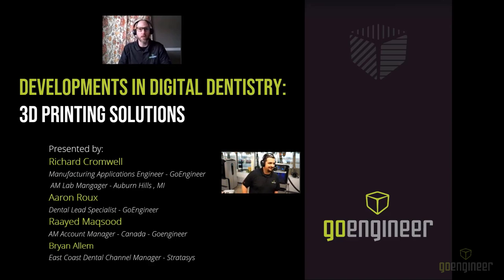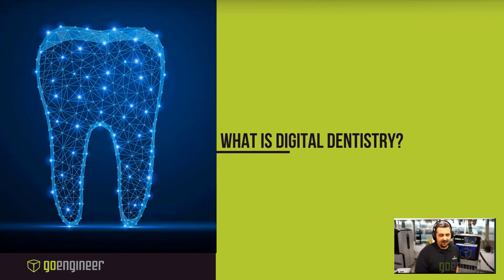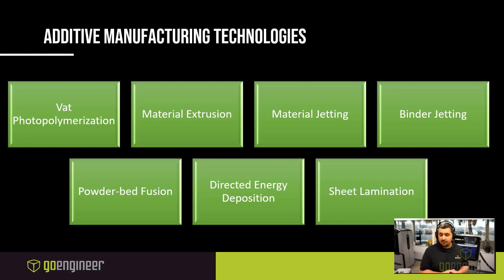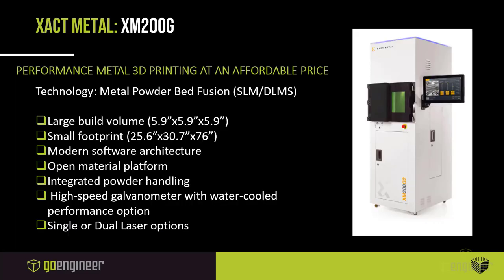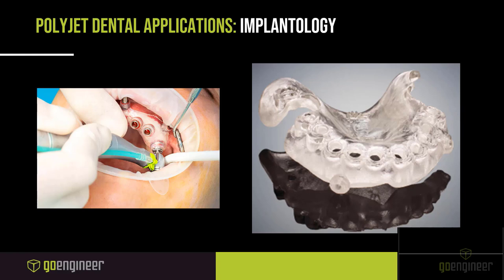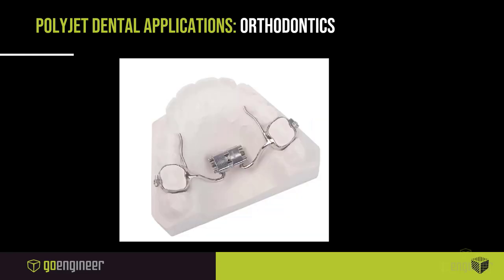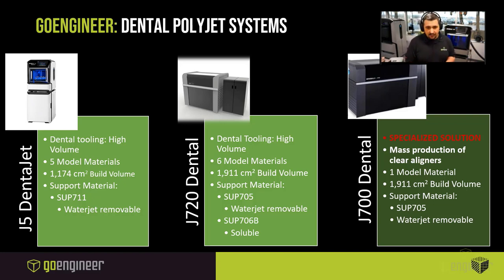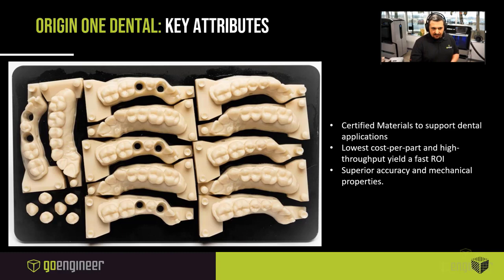Developments in Digital Dentistry: 3D Printing Solutions - Webinar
The field of digital dentistry continues to accelerate rapidly, and dental health professionals who harness its advances help their patients faster, more safely, and with higher levels of comfort and reliability.
GoEngineer is proud to present this live webinar where we will analyze the full range of AM (Additive Manufacturing) technologies now being frequently utilized in dental laboratories along with their most common applications. We will also spend time exploring what solutions the Polymer-AM Industry leader, Stratasys, now offers to empower dental laboratories with innovative technologies that aid in streamlining production workflows and improve the overall clinical and patient experience.

Join us and learn how to transform your dental laboratory’s digital workflow to be more enjoyable and cost-effective.

Presenters:
Richard Cromwell – Manufacturing Applications Engineer at GoEngineer
Aaron Roux – Dental Lead at GoEngineer
Raayed Maqsood – AM Account Manager – Canada at GoEngineer
Bryan Allem – East Coast Dental Manager at Stratasys

2:47 Who is GoEngineer?
4:55 What is Digital Dentistry?
6:07 Why is Digital Dentistry Important?
8:39 Additive Manufacturing in Digital Dentistry
12:08  Metal AM Technology and Applications in Digital Dentistry
14:57 PolyJet AM Technology and Applications in Digital Dentistry
27:07 Origin One P3 AM Technology and Applications in Digital Dentistry